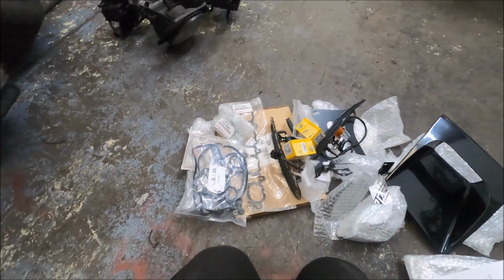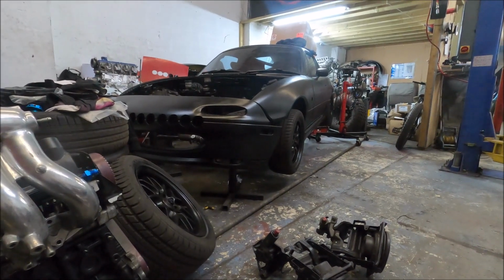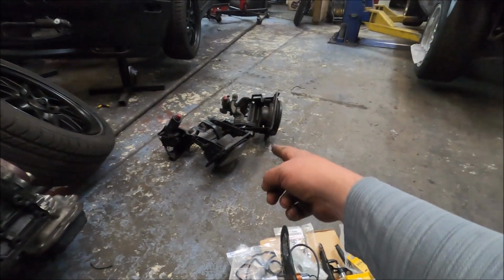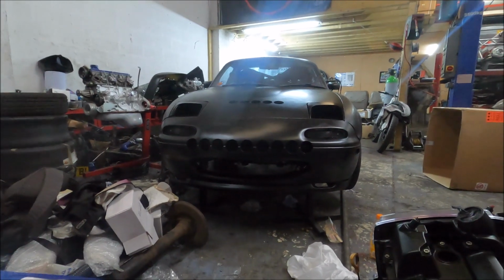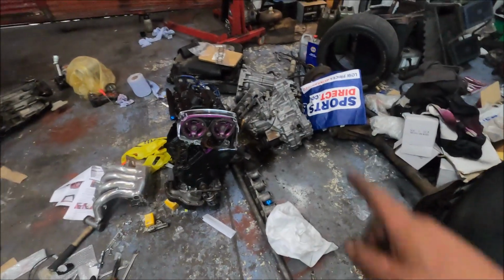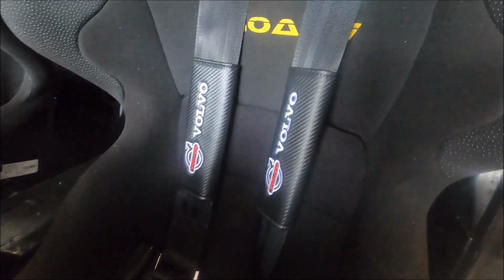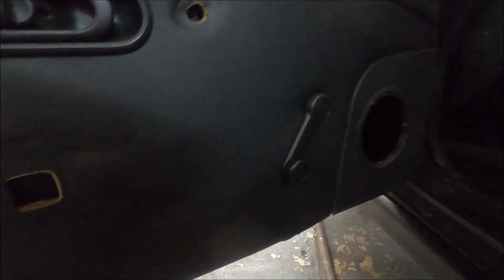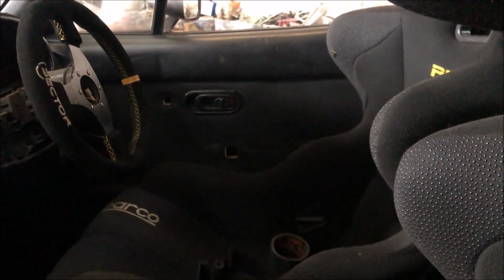"Pop-Up Up n Down Headlights!" IN THE BIN. Penta powered MX5 gets fixed lights and more Volvo bits.